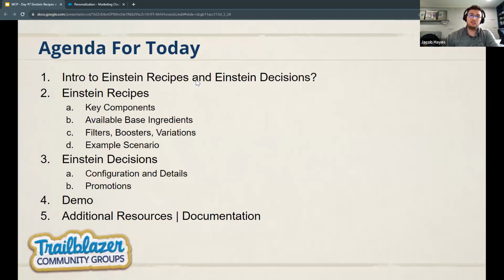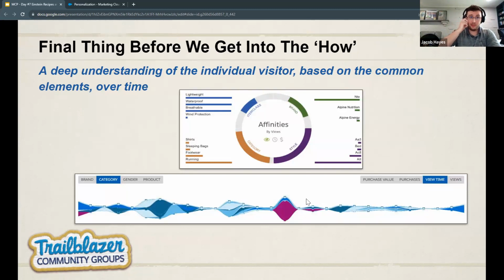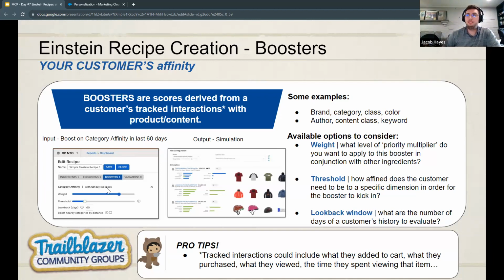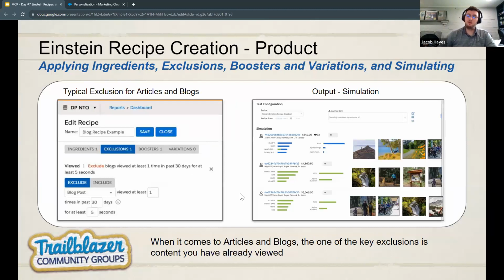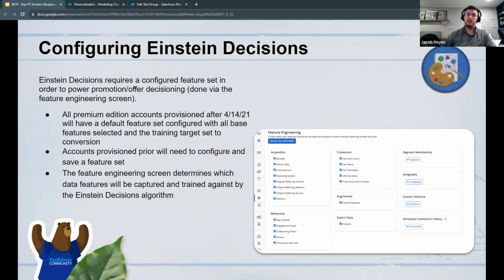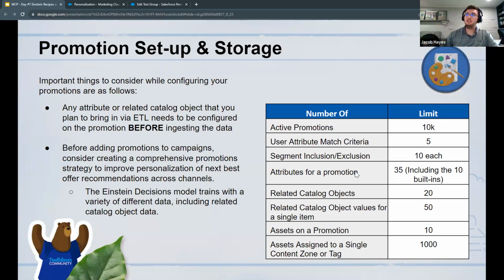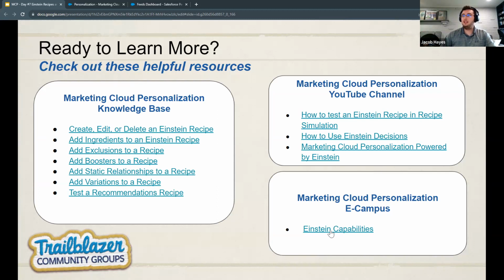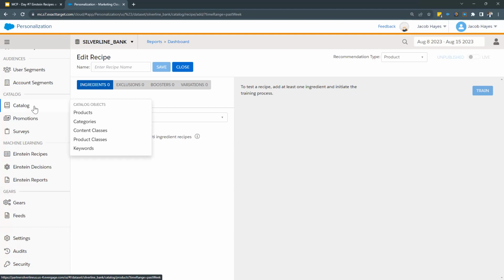Marketing Cloud Personalization: Day-7 - Einstein Recipes and Einstein Decisions _ Jacob Hayes